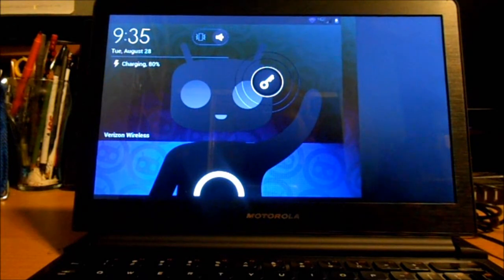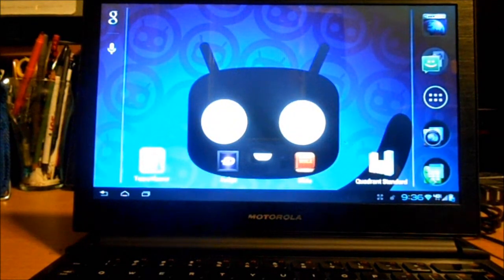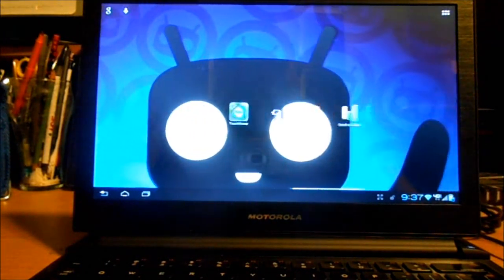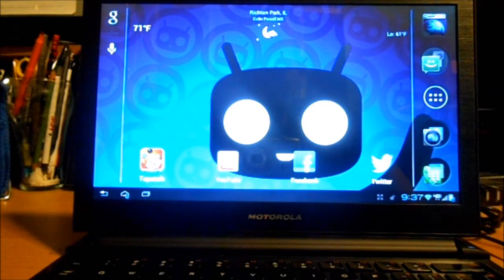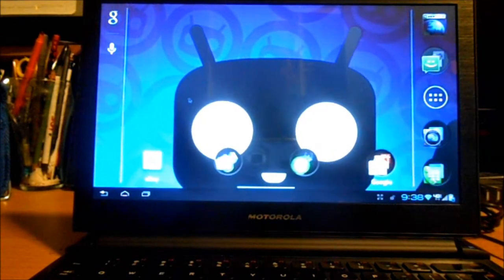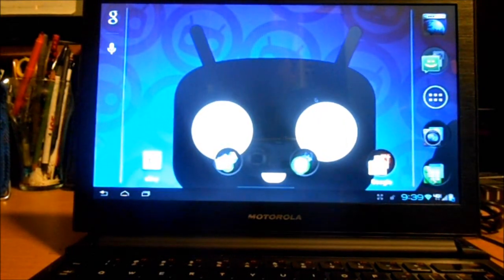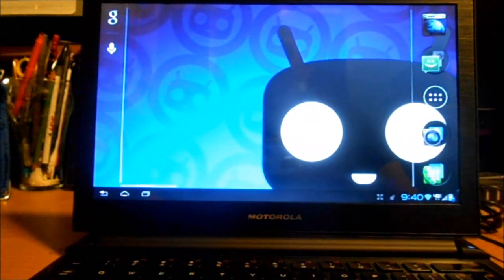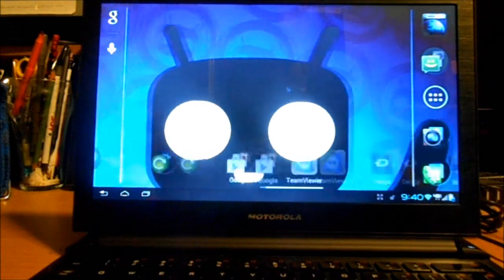Droid Bionic lapdock with webtop 3.0 ICS leak .232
Review of the Bionic lapdock with webtop 3.0 ICS With Apex launcher install and stock launcher a look at both launcher in webtop mode.